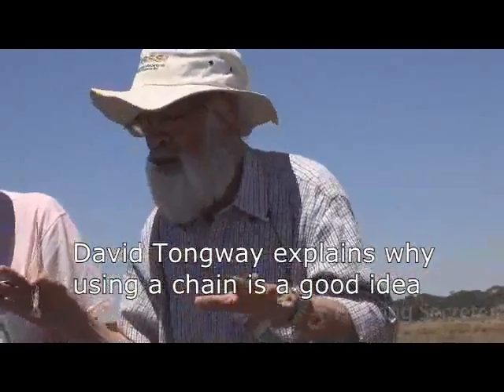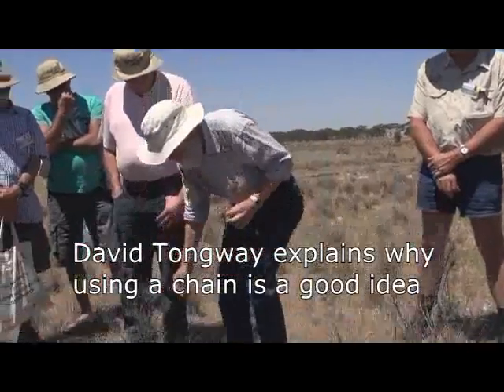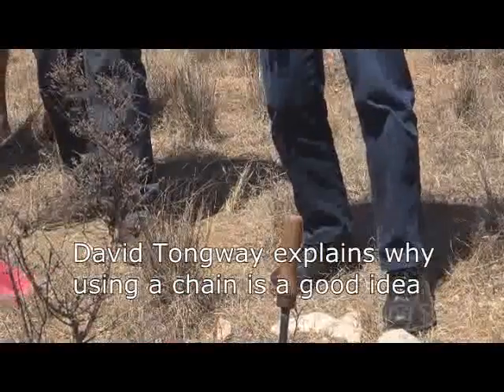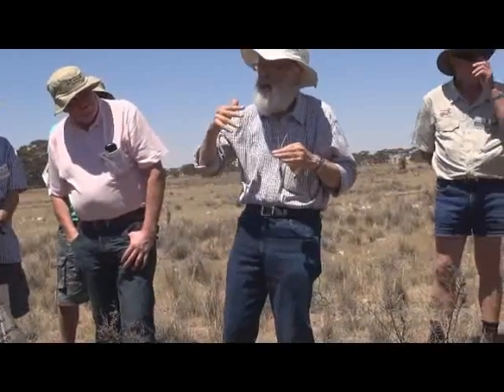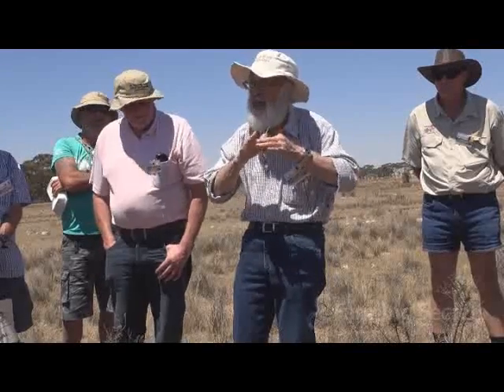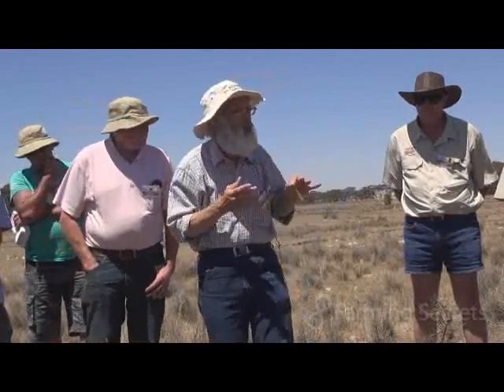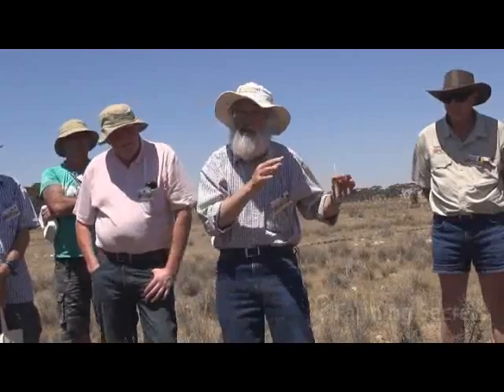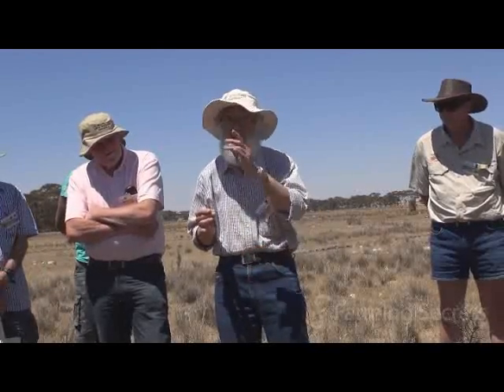Why Using a Chain is a Good Idea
David Tongway retells the studies done when a chain is dragged across the land and forces the litter onto the ground and how this benefits the soil health.

This is a sneak peek of the "8th Stipa National Native Grasslands Conference Theme: Potential of Native Grasses" DVD presented by 15 speakers in 3 Days. To see more clips and how to get a copy of the DVD, go